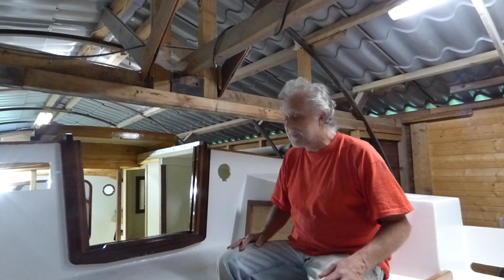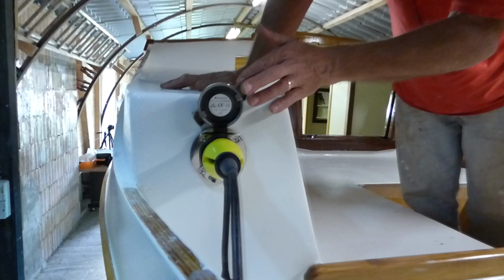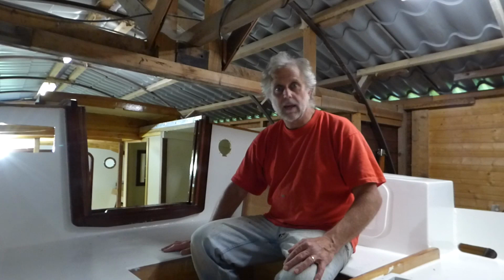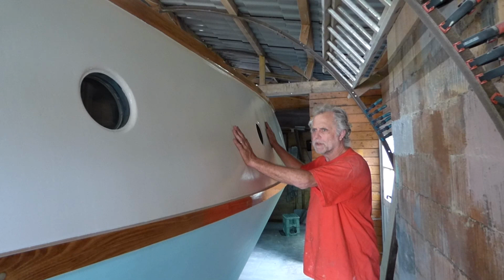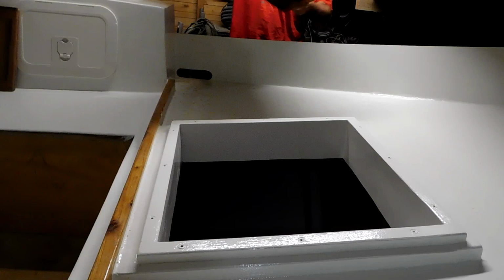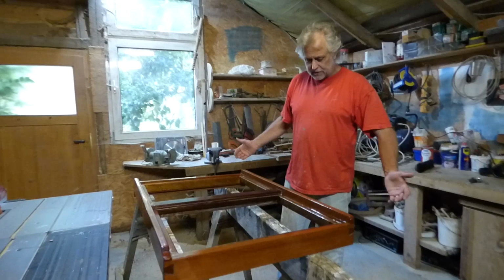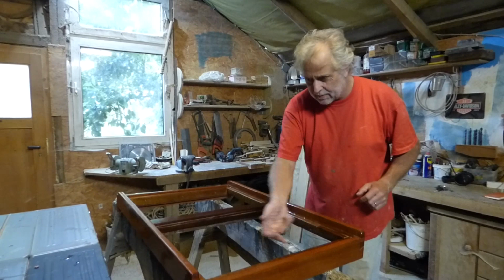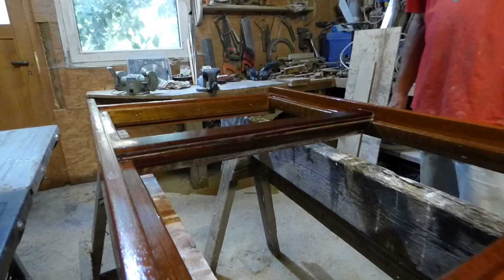Building a sailboat; Non-slip deck coating, shore power and hatches galore! - SV Tapatya EP144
Tony